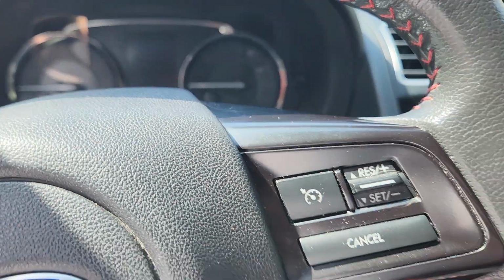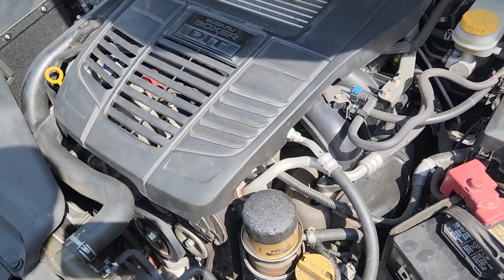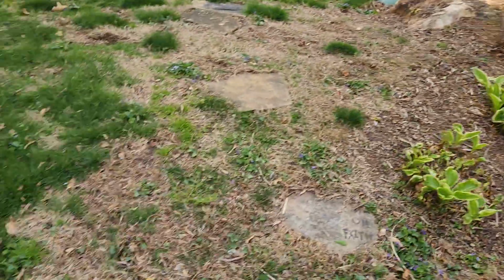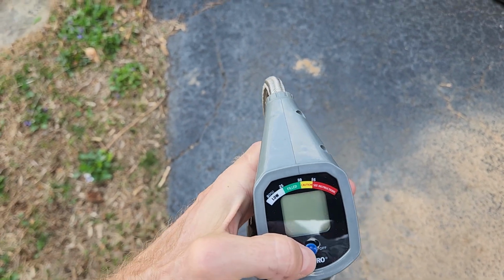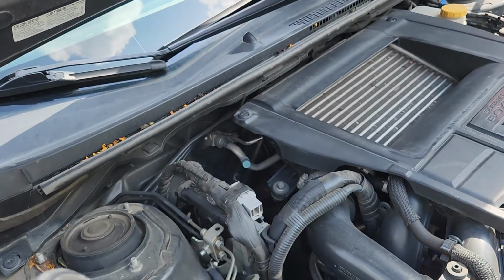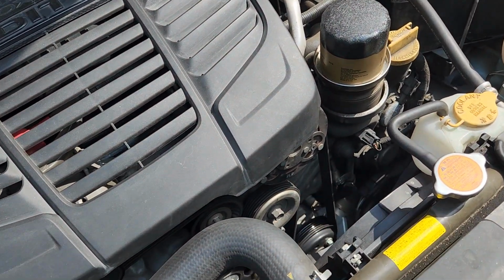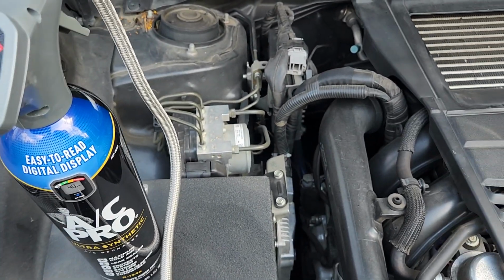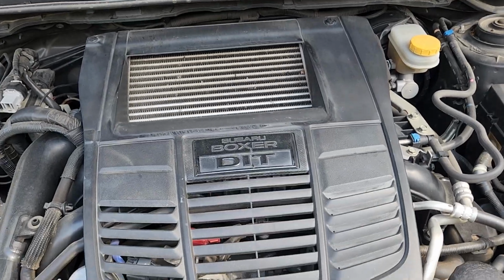Subaru WRX AC not working and fix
Fixed my AC at home with a bottle of freon. 2016 Eubaru WRX base.